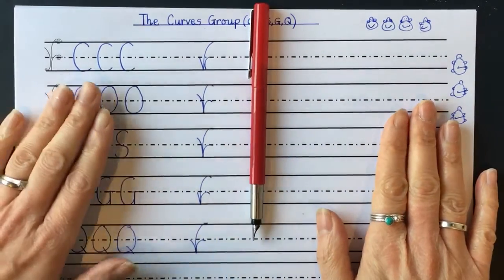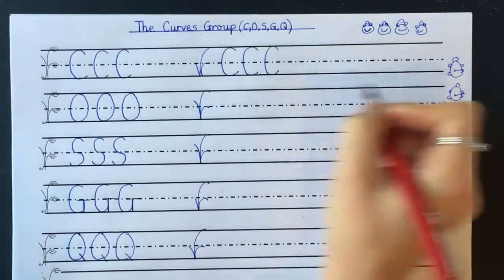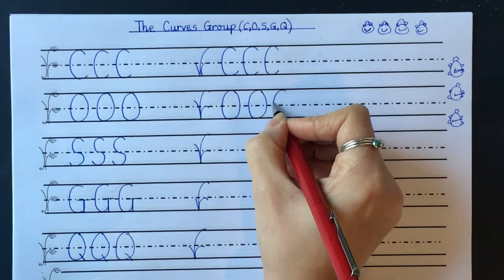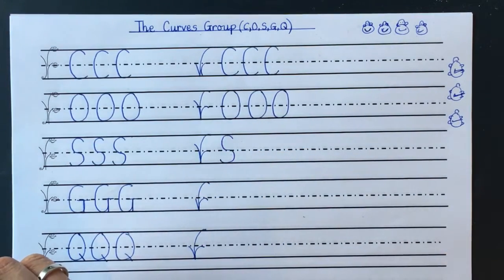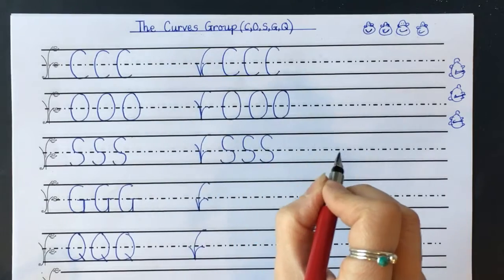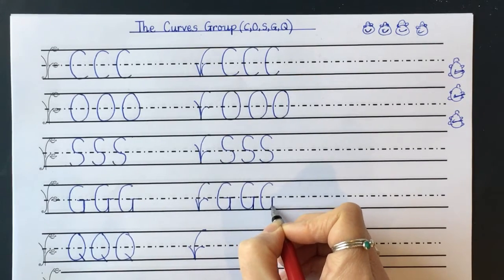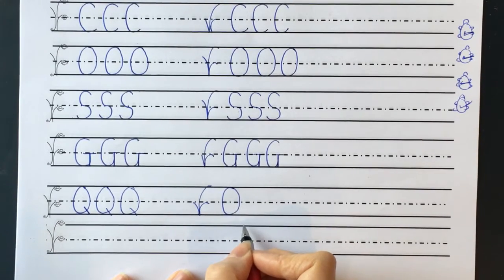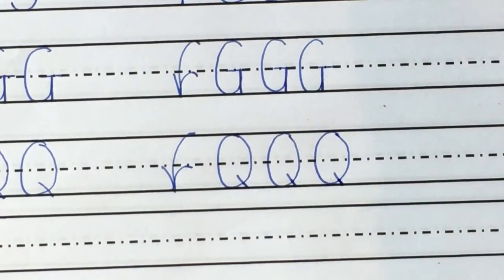Capital letters - Curves group revision